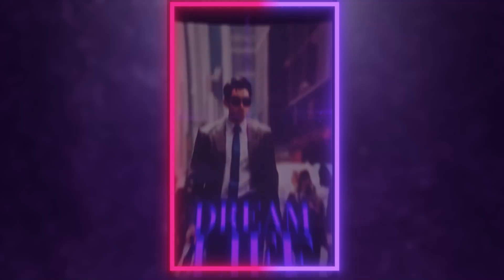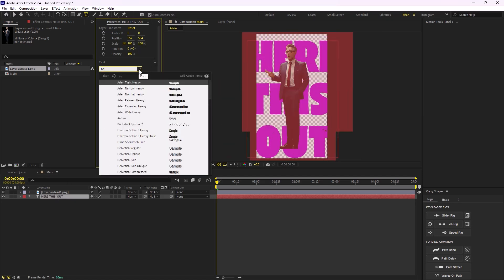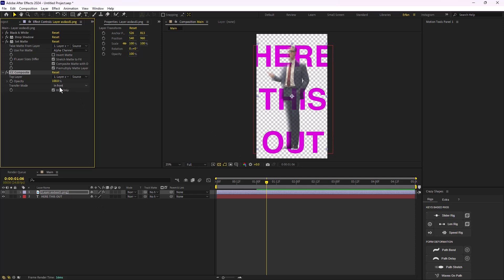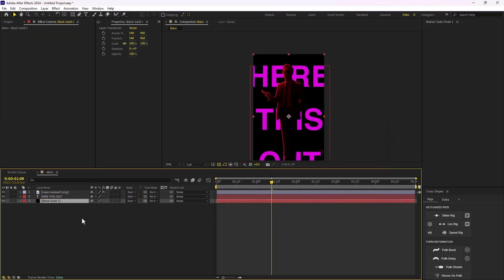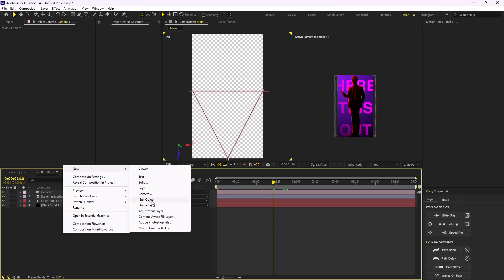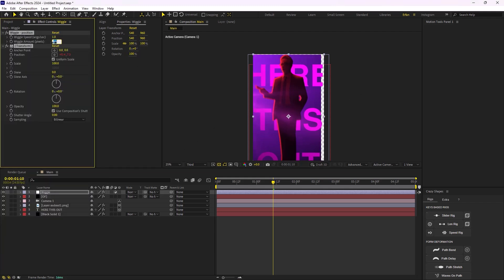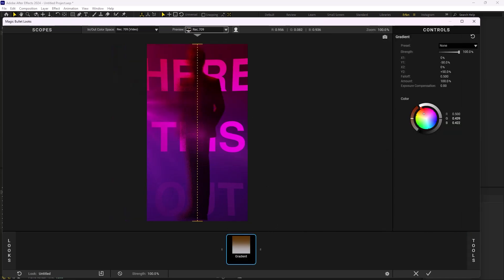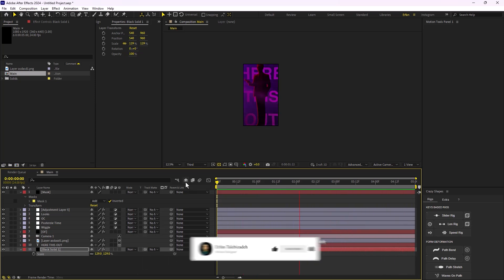How To Edit Like DAEDITS And Master Their Dust Reveal Effect!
👋 Hello and welcome to this video. In this video, I am going to show you how you can create reels like daedits in adobe after effects

🛠 Tools Used:

Sapphire
Deep Glow
Optical Flares
Looks

📄Chapters:

00:00 Intro
00:15 Text Design And Animation
02:20 Dust Reveal Effect
04:43 Styling